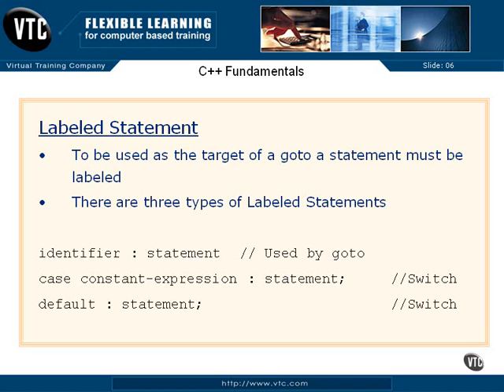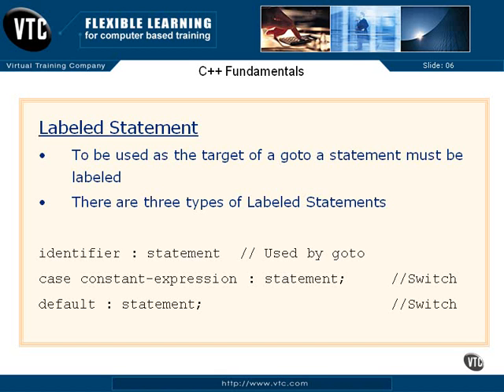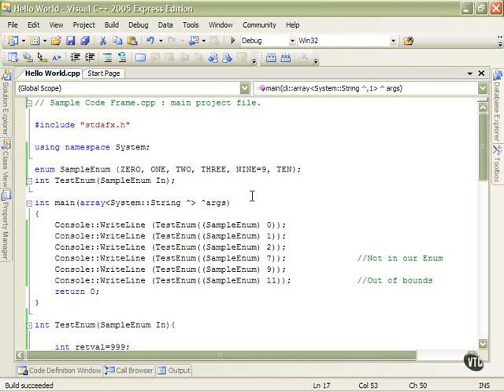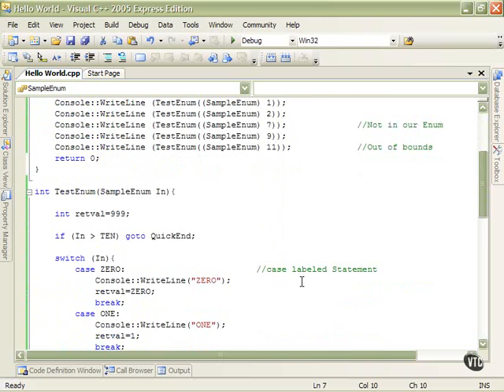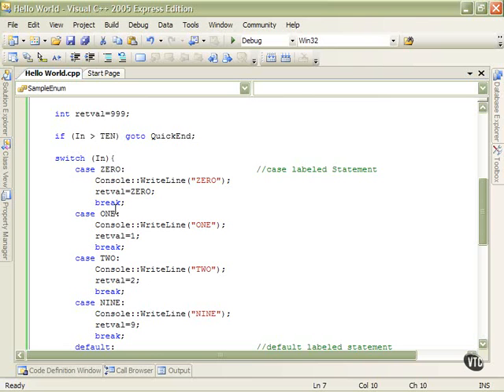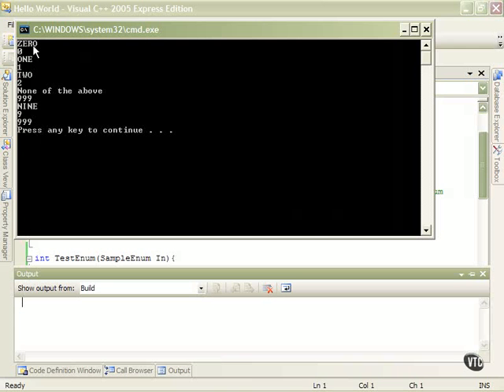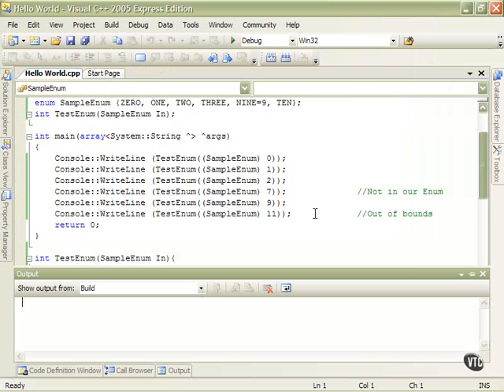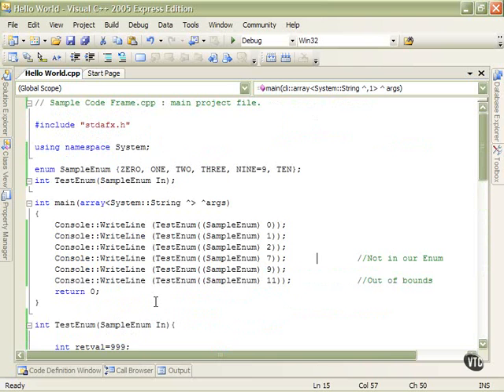05 C++ Enums 21 Labeled Statement